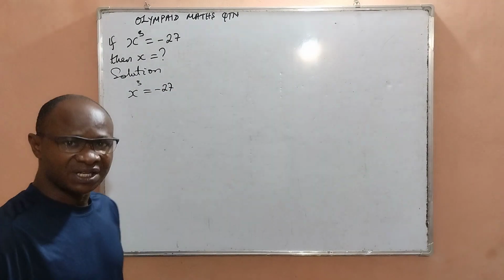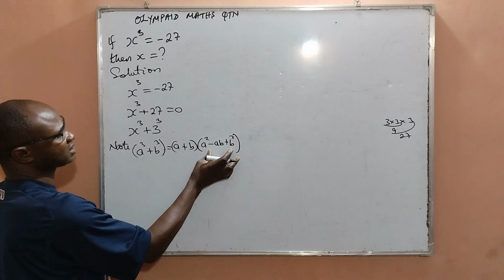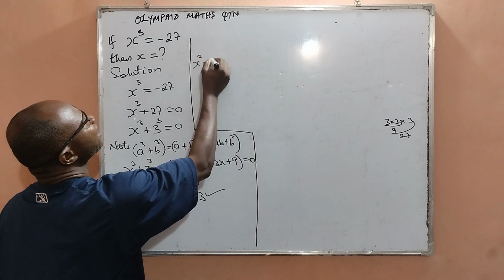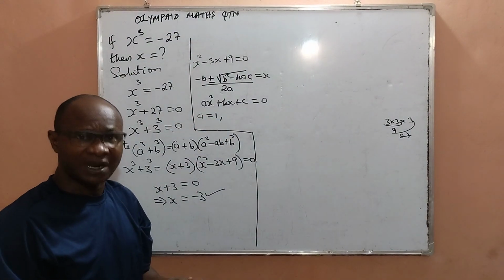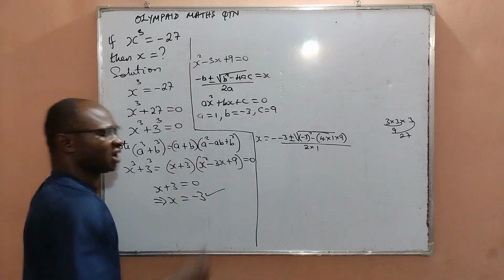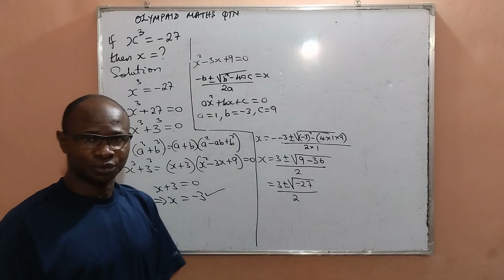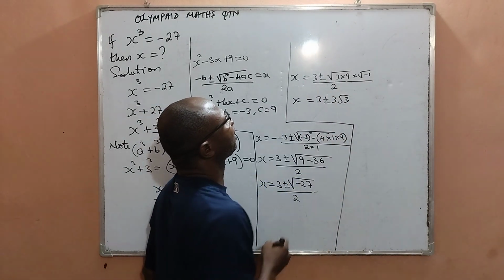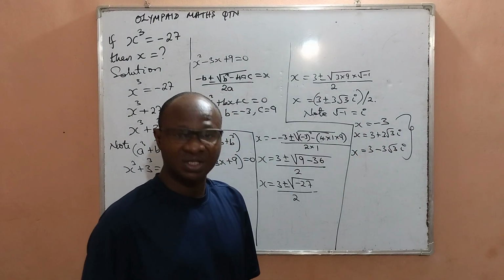Olympiad Mathematics Question || How To Solve This Algebra X^3 = -27